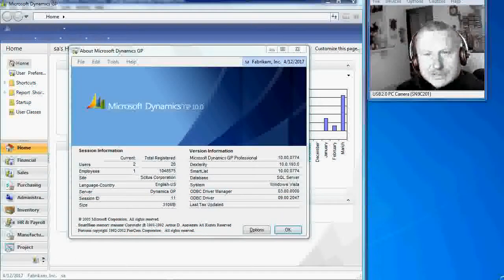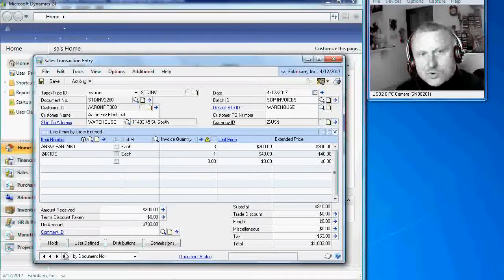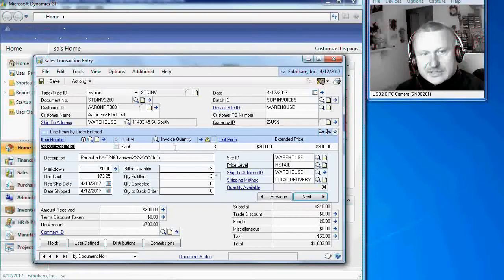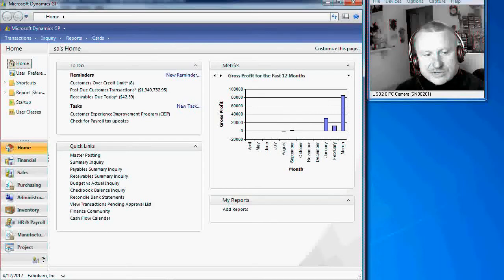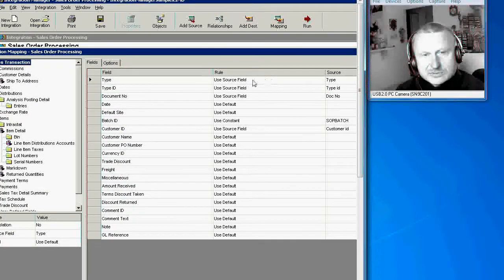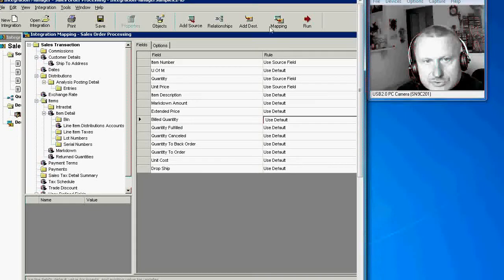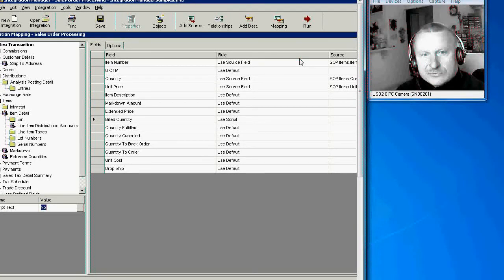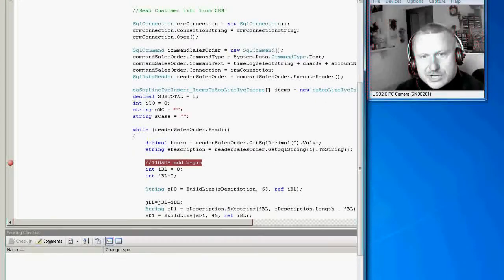Dynamics GP Integration eConnect and Integration Manager Video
In ecommerce shopping cart integration scenarios especially when you have in-house programmed ecommerce portal you can deploy either eConnect SDK or Integration Manager

We are coming through some technical details and giving you MS Visual Studio screen shots in C#

Narrator is Andrew Karasev